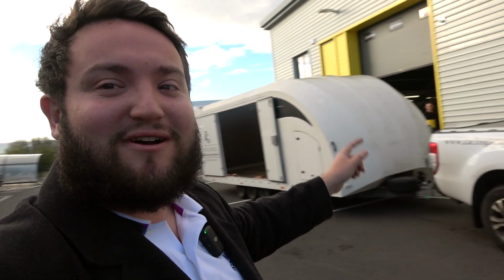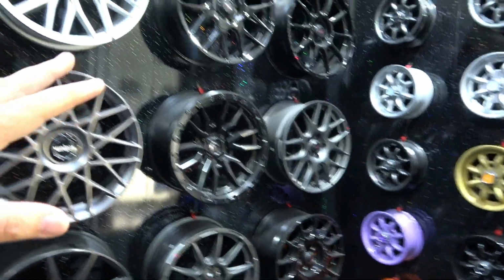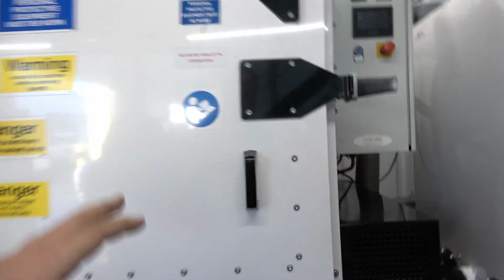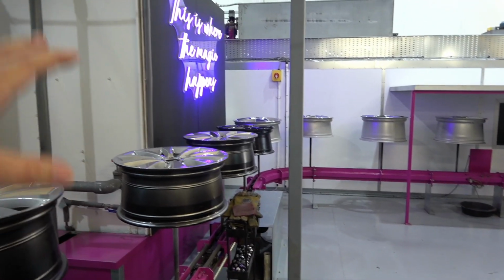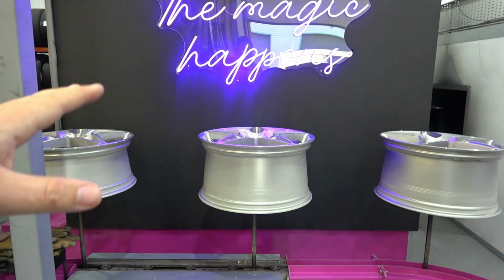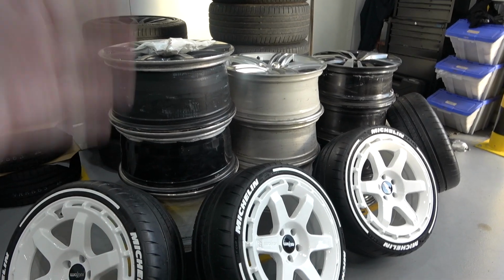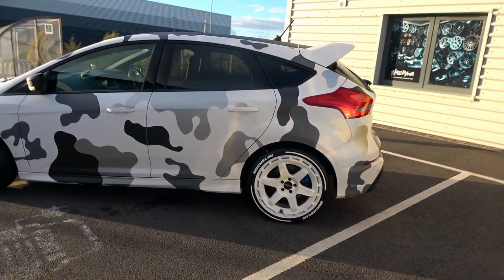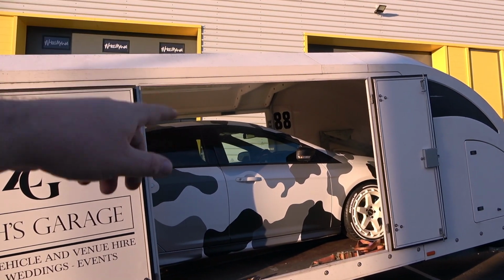meet my CRAZY Focus RS!!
firstly, I have to say a huge thank you to the guys at Hexis uk. A camo wrap is no easy thing, and they turned my dreams into a reality !! the quality is insane and you really can see why they are the best in the business

make sure to check them out here !!

and a massive thank you to wheel mania for the help finding, supplying customising and fitting the epic looking Rotiform KB1's they complete the look and i couldn't be happier !!